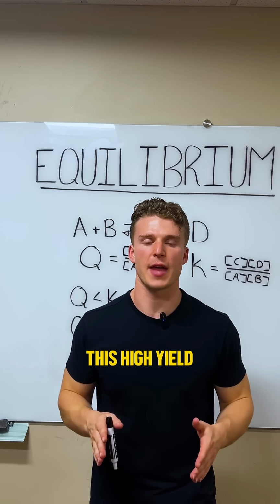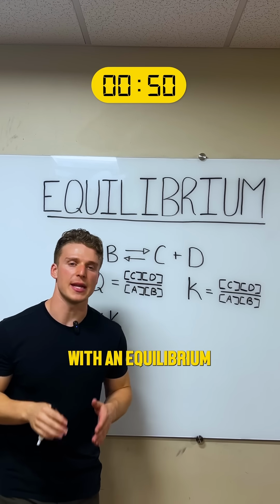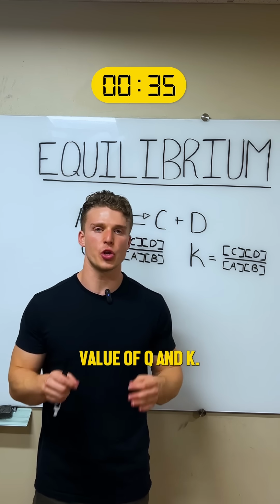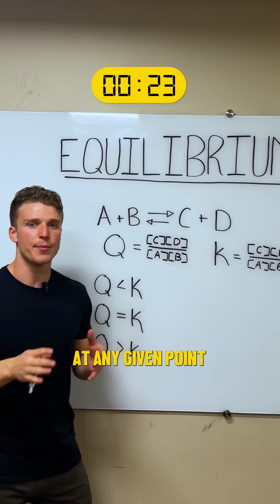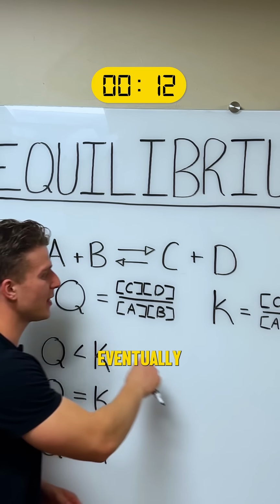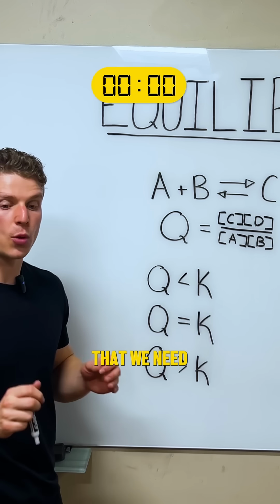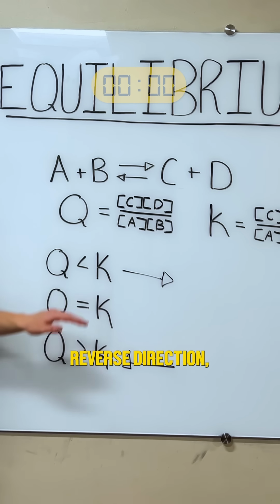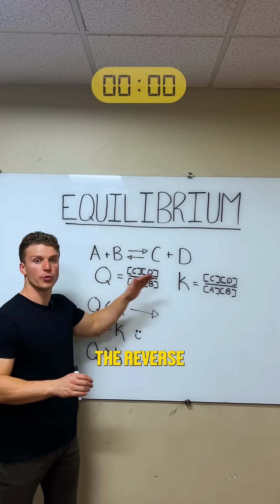High yield MCAT concept